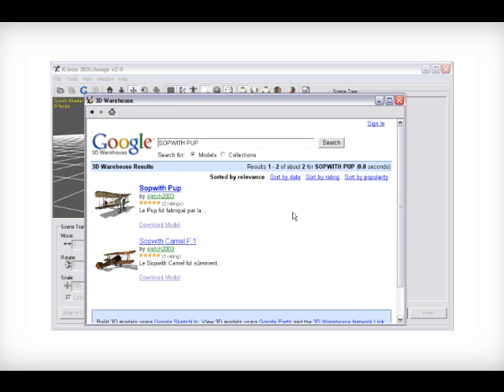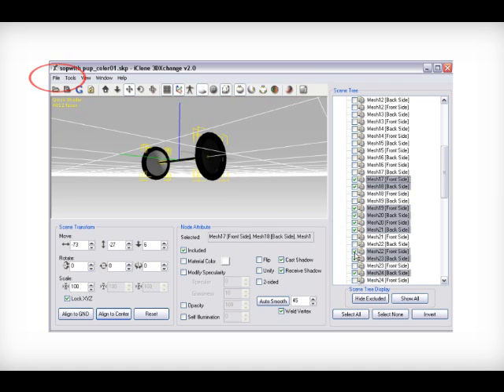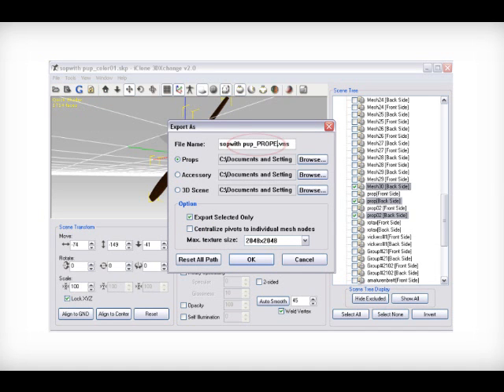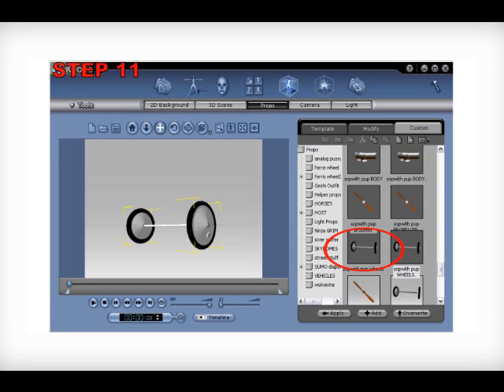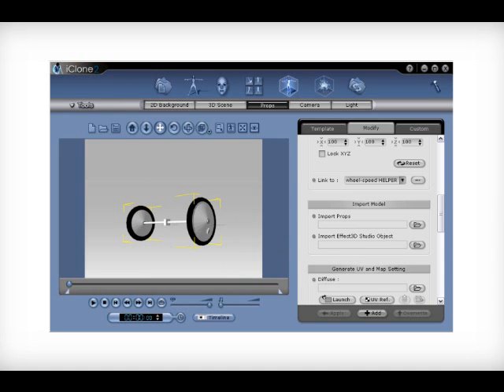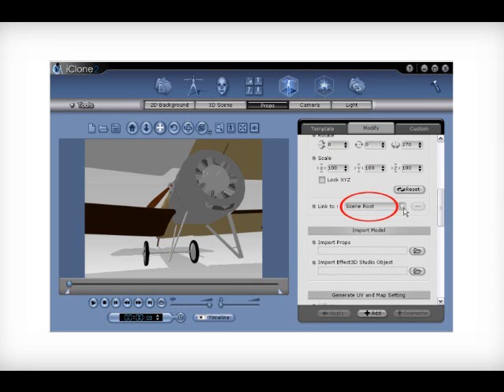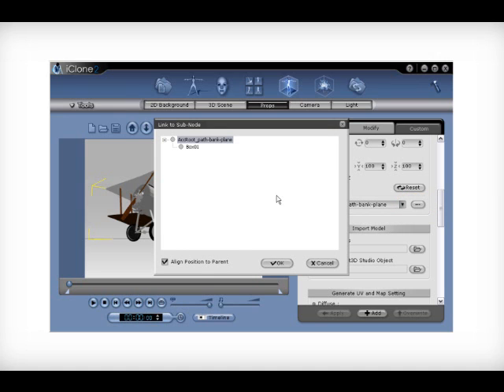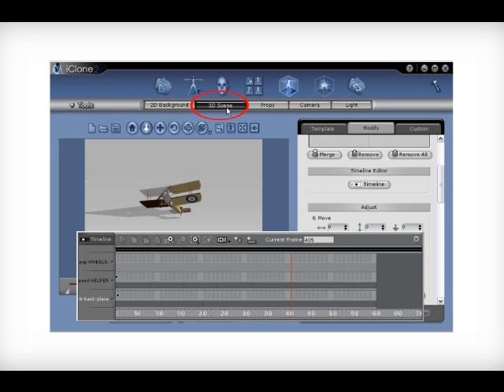iClone 3DXchange Tutorial - Animate SKP Models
Google SKETCHUPs large library of models provide many different options when looking to download a vehicle, in this tutorial we will download an airplane model to convert to a prop in iClone Studio. New HELPER objects will be added to animate the plane with motion clips and paths.